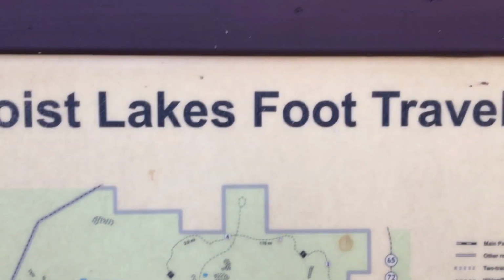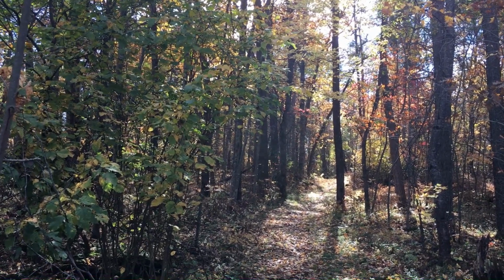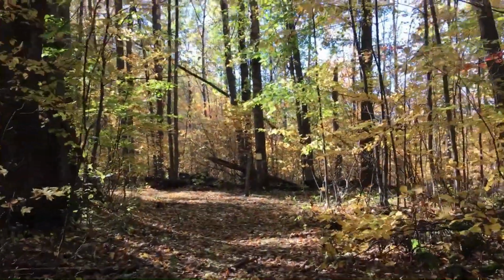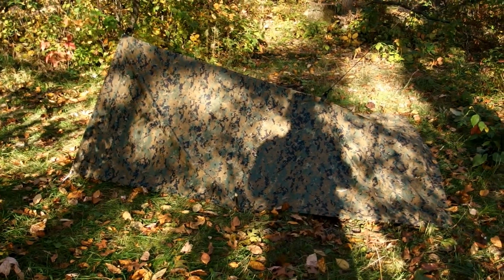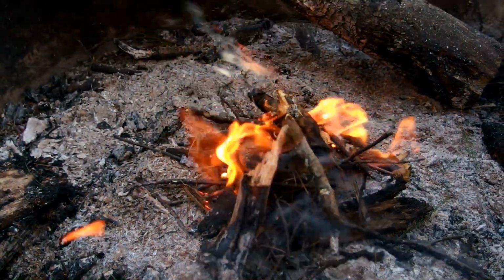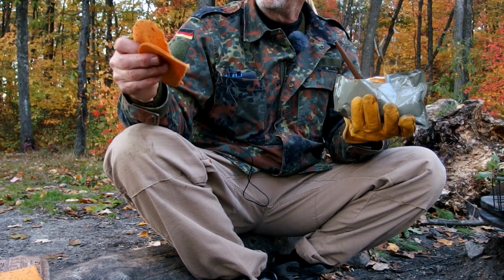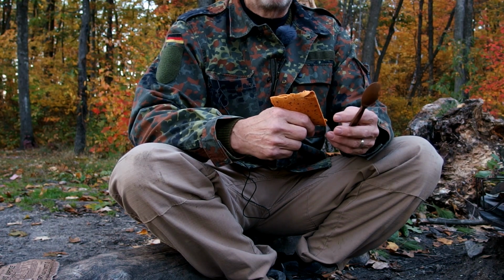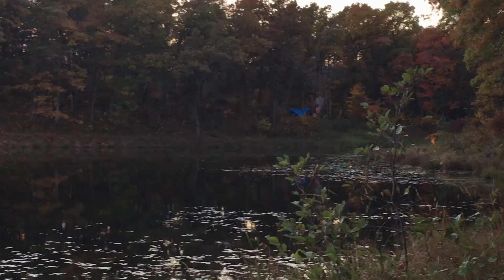Hoist Lakes 2018 Autumn Tarp Camp pt 1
The Hoist Lakes Foot Travel Area in the Huron National Forest of Michigan is quickly becoming one of my favorite spots for hike-in camping. Join me for an Autumn overnighter. We'll park at the east trailhead and hike through the glorious golden woods, to the Hoist Lakes where the perfect campsite awaits. A simple tarp and a warm sleep system will be our shelter against the cool night air. We'll gather wood, start a fire, heat an MRE, and enjoy a PBR tallboy. The still darkness of the night awaits. All this in Part 1 of a 3 part adventure. Be sure to watch them all.